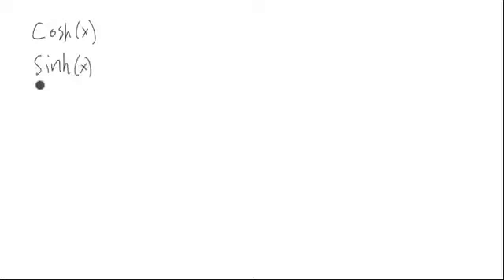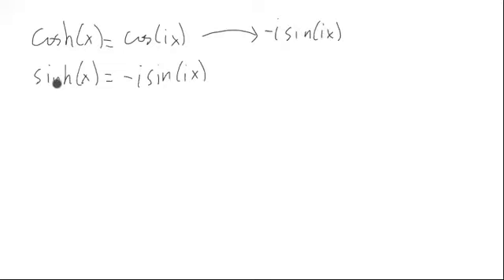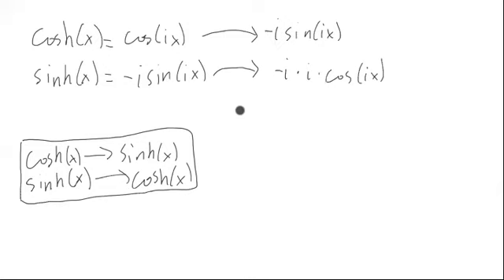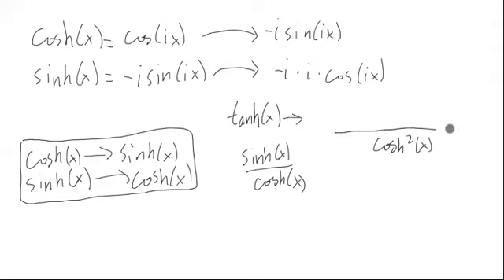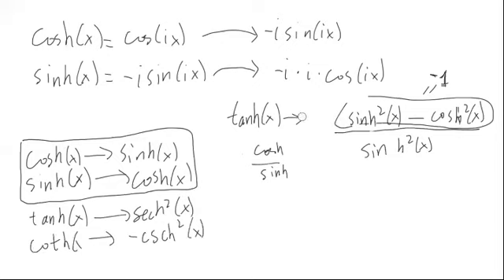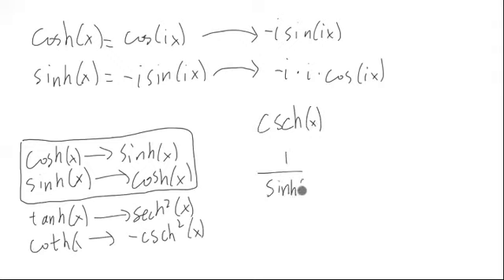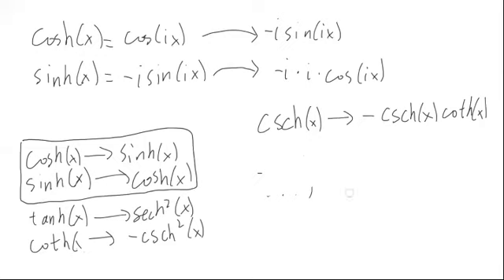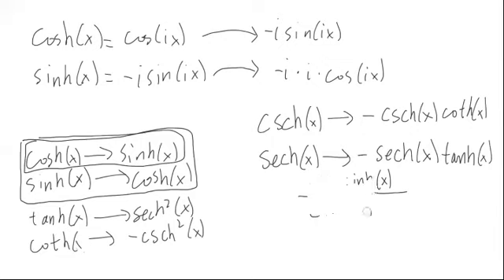Derivatives of Hyperbolic Functions